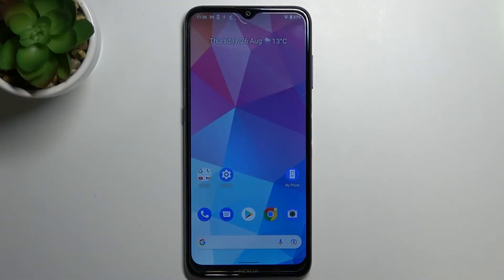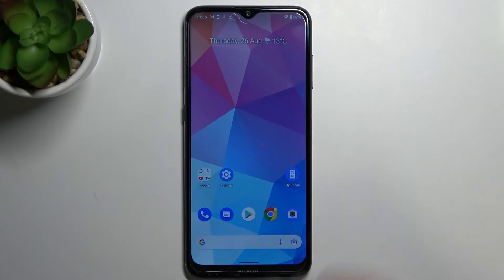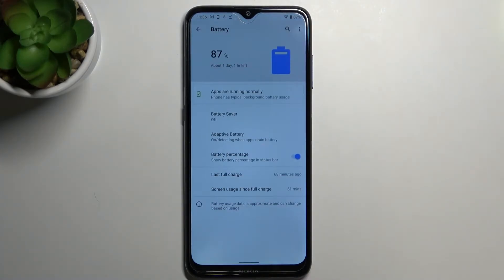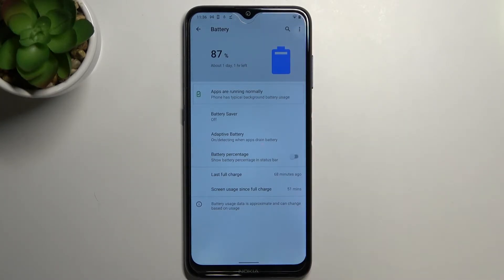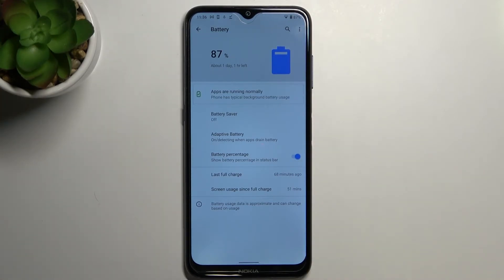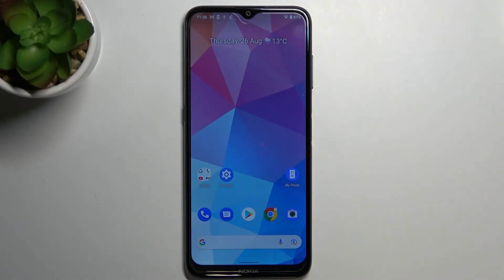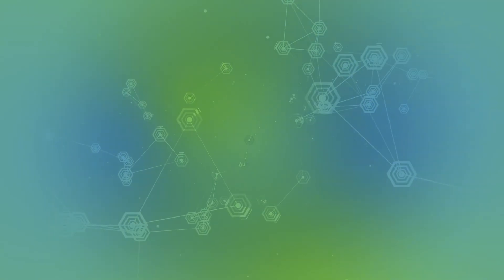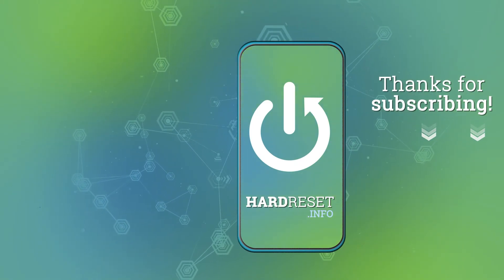How to Show Up Battery % on NOKIA G20 – Manage Battery Options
Learn more info about NOKIA G20:
Interested in how to manage battery options on NOKIA G20? Are you looking for a method to show battery percentage on NOKIA G20? We are coming with the video guide, where we teach you how to allow battery percentage in NOKIA G20. If you want to find out the actual battery percentage in your Nokia device, stay with us and find out how to get access to the battery settings and turn on the battery consumption percentage in NOKIA G20 successfully. Let’s watch the attached video guide and without any problems check battery information in your Nokia smartphone. Visit our HardReset.info YT channel and discover many useful tutorials for NOKIA G20.